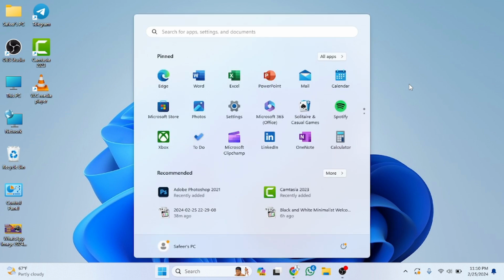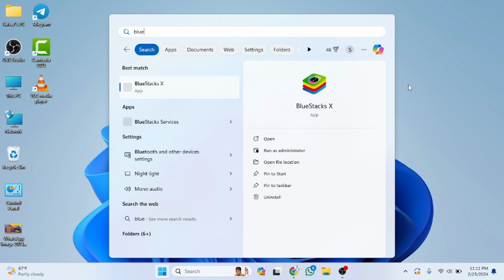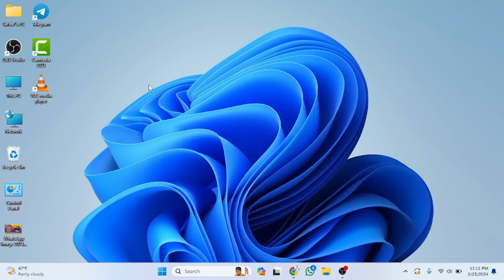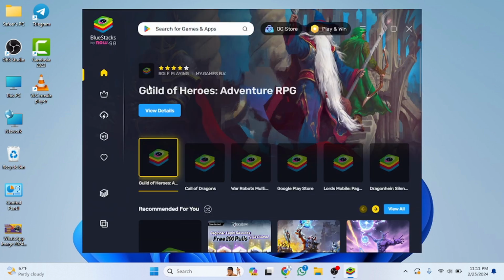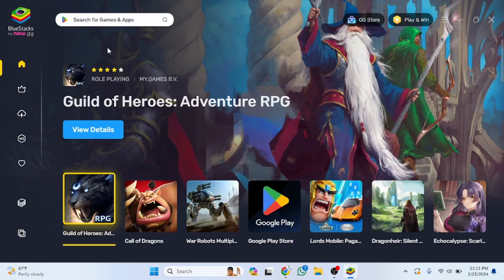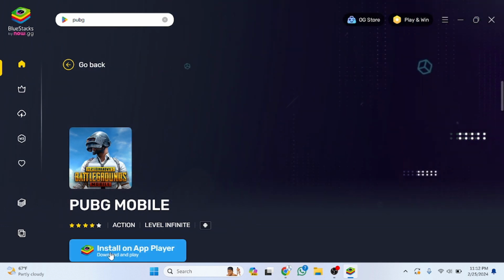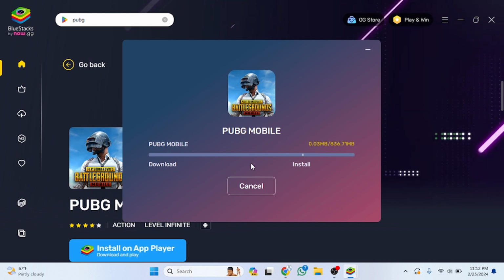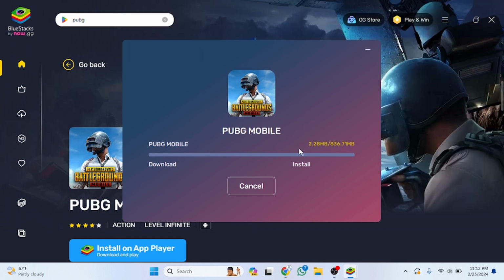How to Play Pubg Mobile on PC [easy]